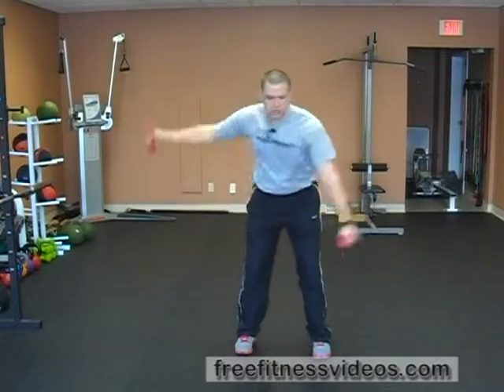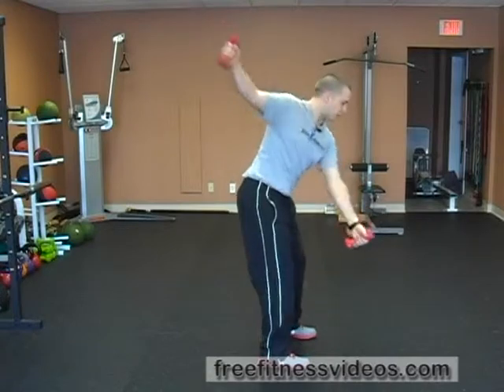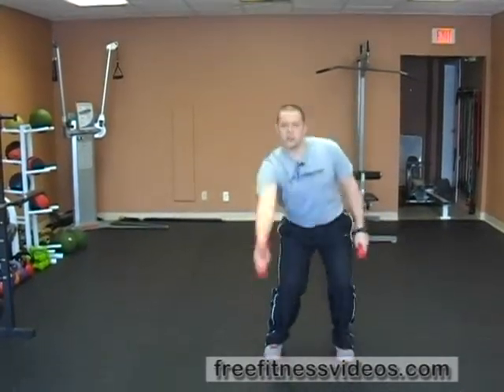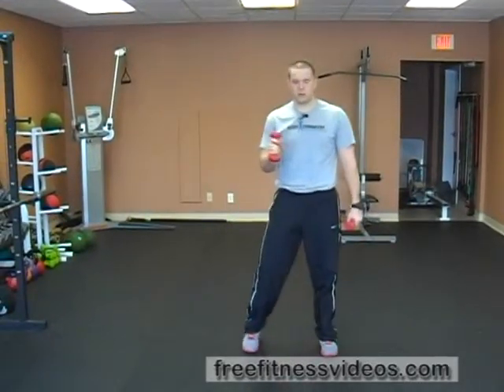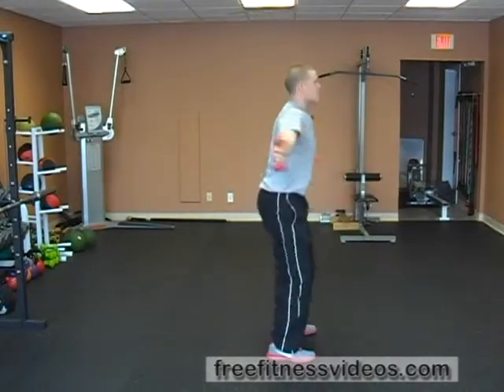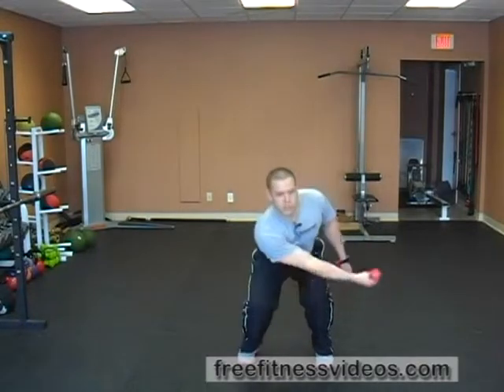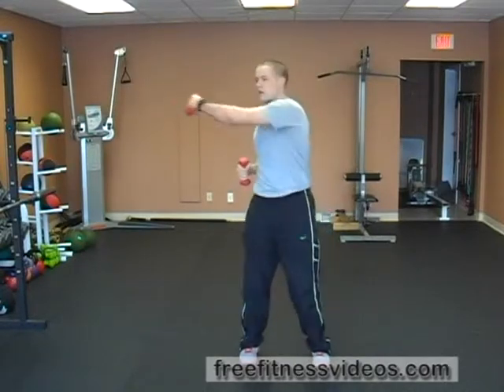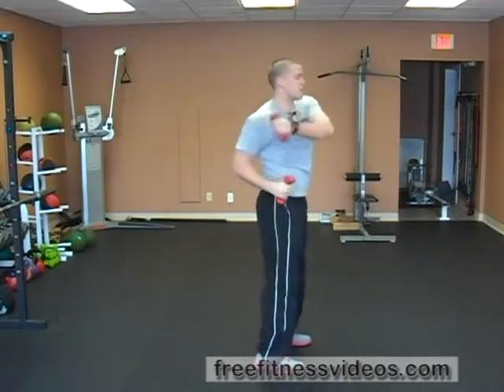FreeFitnessVideos.com: Scapular Series